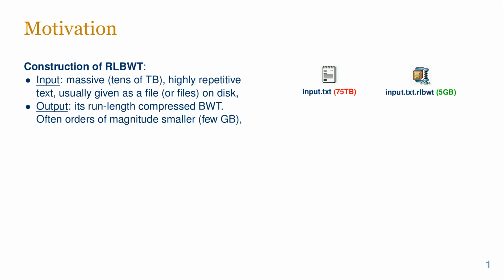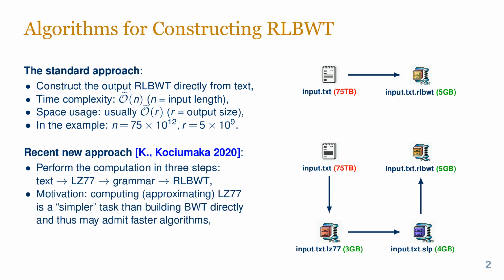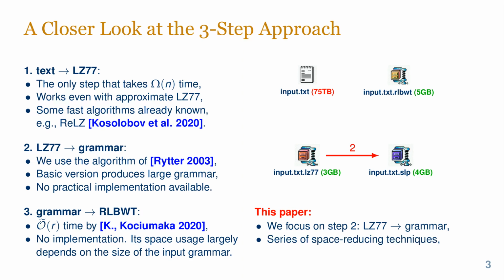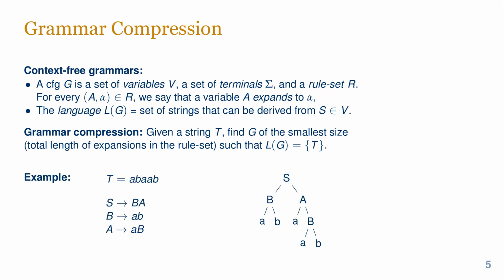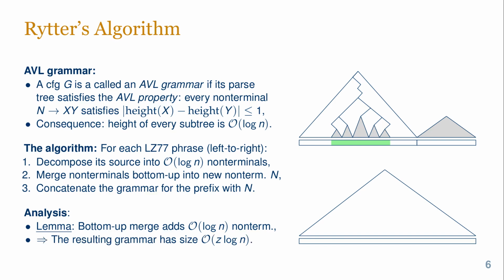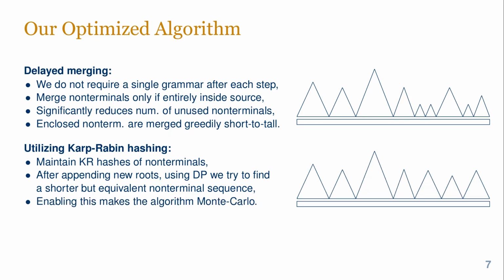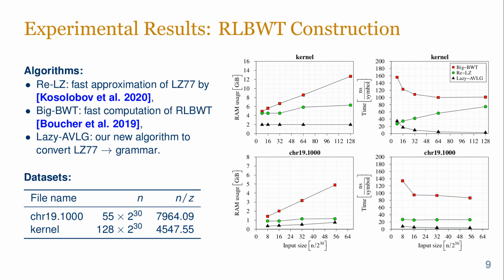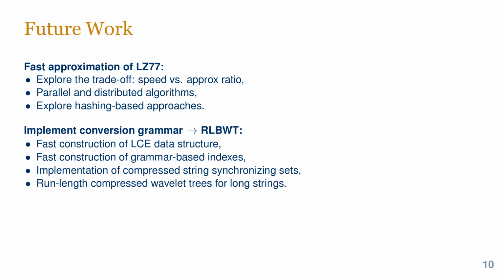Fast and Space-Efficient Construction of AVL Grammars from the LZ77 Parsing (ESA 2021)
Chapters:
00:00 Title and Authors
00:14 Motivation
01:30 Algorithms for Constructing RLBWT
03:58 A Closer Look at the 3-Step Approach
06:05 LZ77 Compression
07:33 Grammar Compression
08:59 Rytter's Algorithm
11:06 Our Optimized Algorithm
14:02 Experimental Results: Grammar Size
15:15 Experimental Results: RLBWT Construction
17:27 Future Work